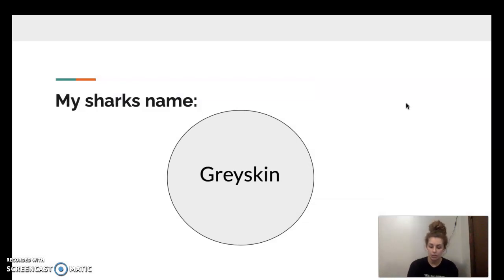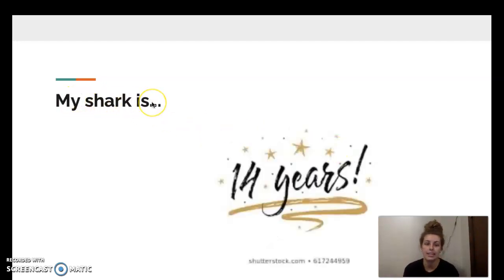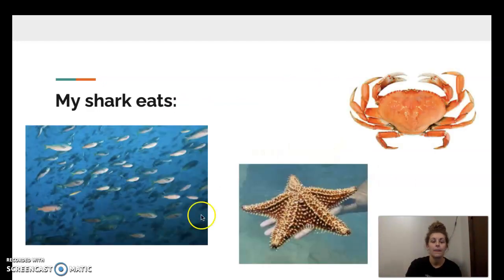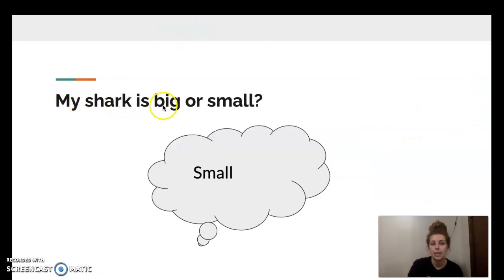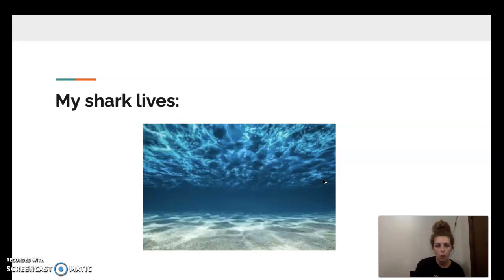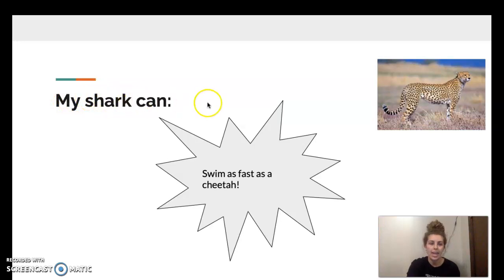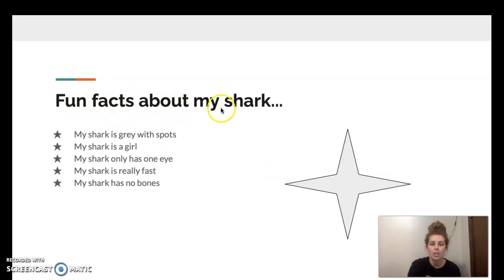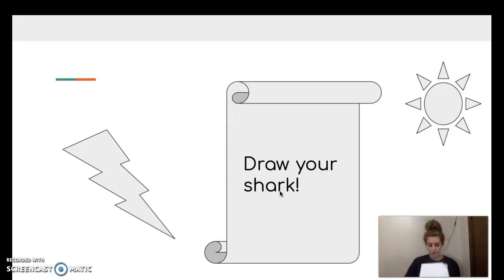Recording #20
my shark report